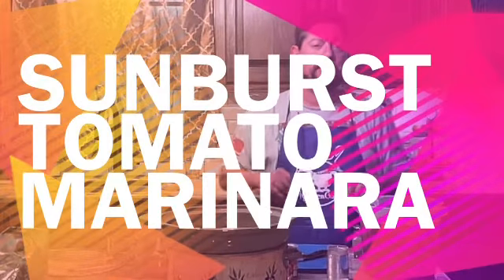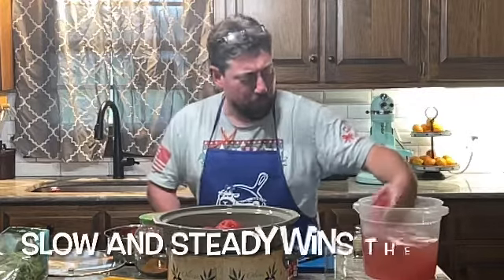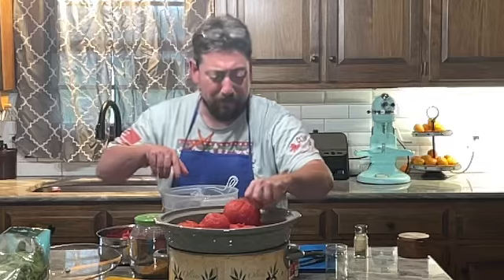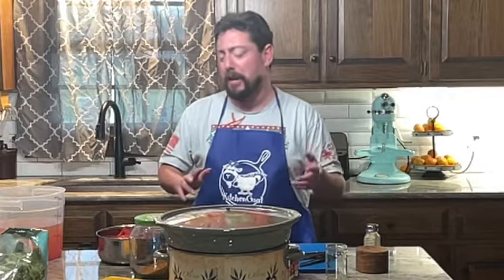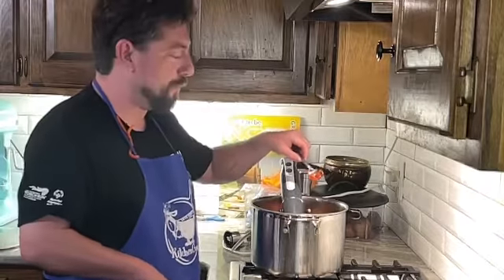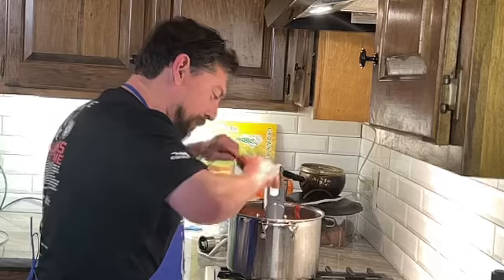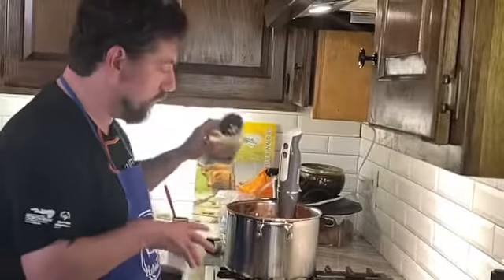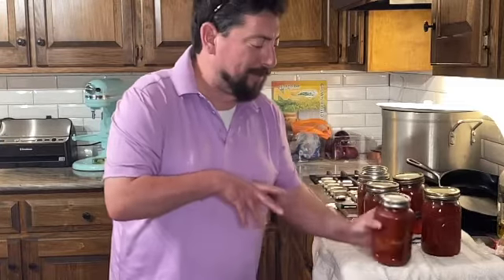Marinara made from Sunburst Tomatoes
Homemade marinara sauce using local Nash county Sunburst tomatoes got to be NC